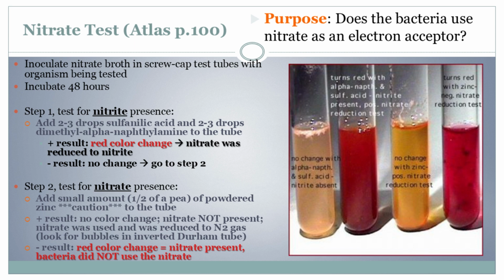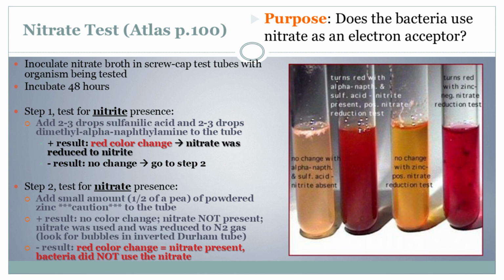Nitrate Test - Microbiology Class - Podcast (CC)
In this video, we cover the Nitrate Reduction Test, a critical test used to determine if bacteria can reduce nitrate (NO₃⁻) to nitrite (NO₂⁻) or even further to nitrogen gas (N₂). This test is valuable in differentiating facultative anaerobes from obligate aerobes.

Key points covered:

Purpose: Determine if bacteria use nitrate as the final electron acceptor in anaerobic respiration.
Procedure: After inoculating the bacteria into nitrate broth, the culture is incubated for 48 hours. Reagents A (sulfanilic acid) and B (alpha-naphthylamine) are added to detect nitrite. If no red color appears, zinc powder is added to detect unreduced nitrate.
Positive result:
Red color after adding reagents A and B indicates the presence of nitrite, showing partial nitrate reduction.
No color change after adding zinc indicates nitrate reduction beyond nitrite to nitrogen gas.
Negative result: A red color after adding zinc indicates nitrate was not reduced, showing a negative result for nitrate reduction.